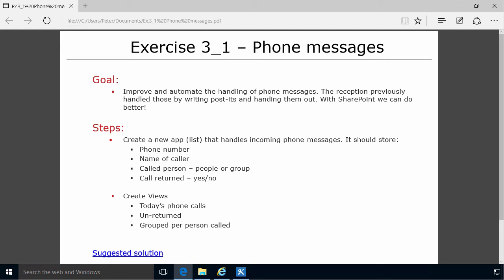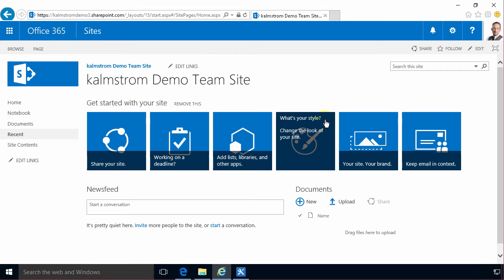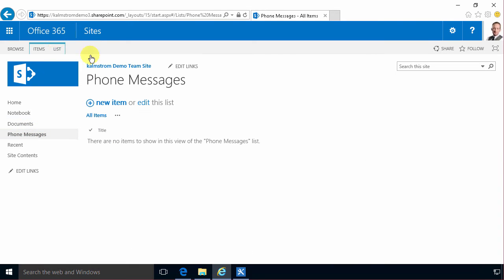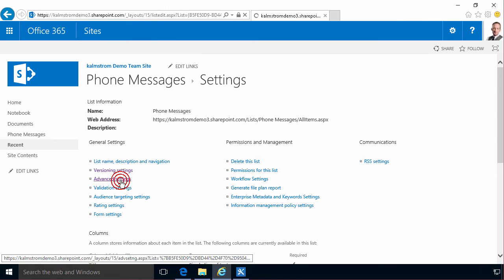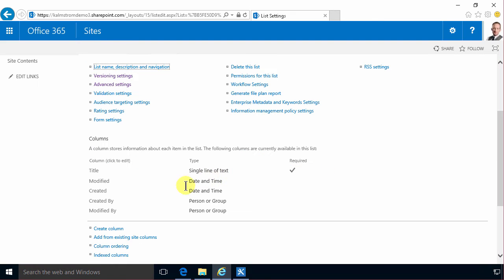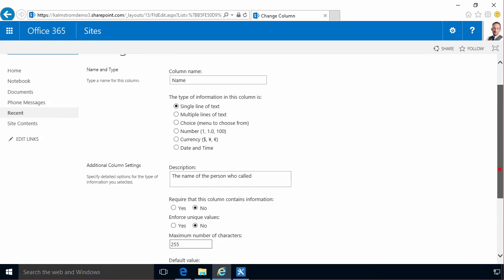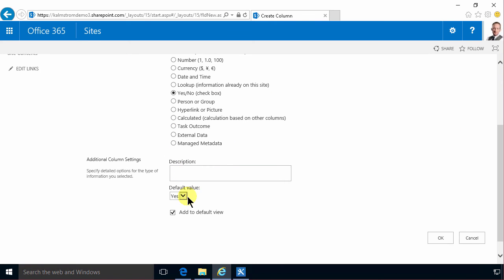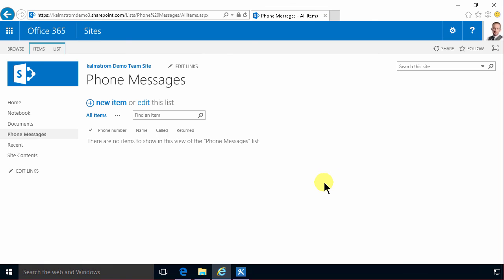Create SharePoint List App - SharePoint Phone Messages Automation 2